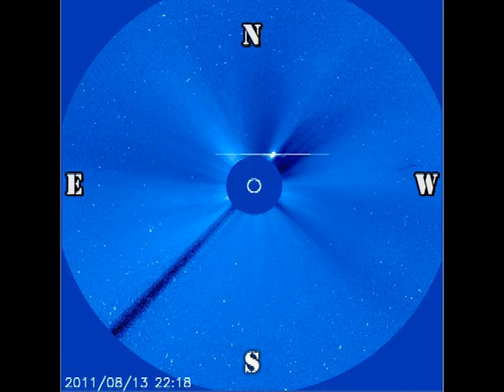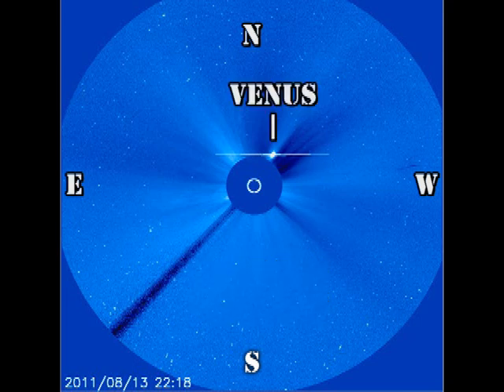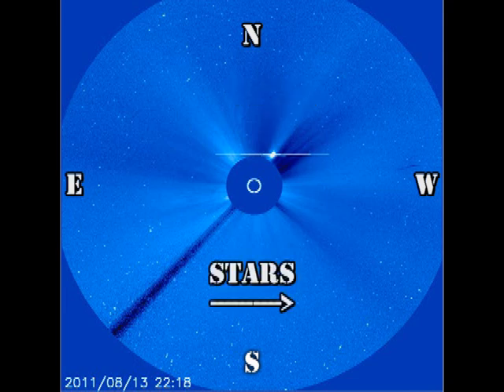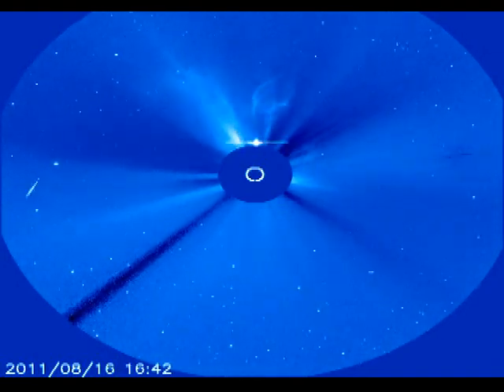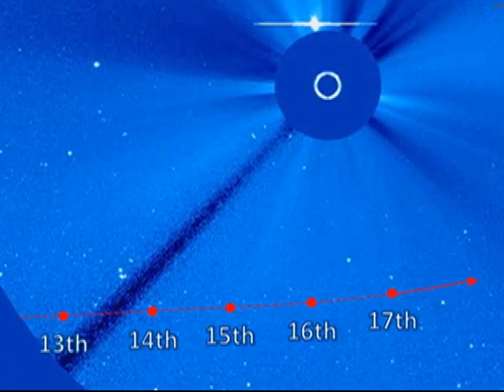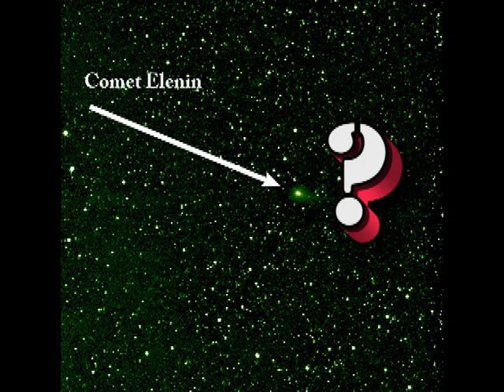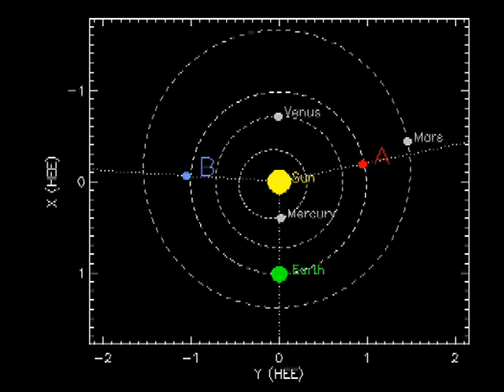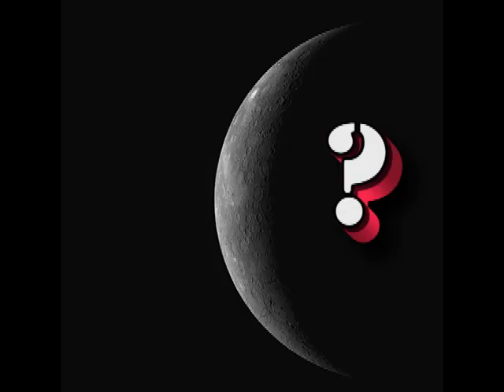STRANGE OBJECT SEEN MOVING NEAR THE SUN